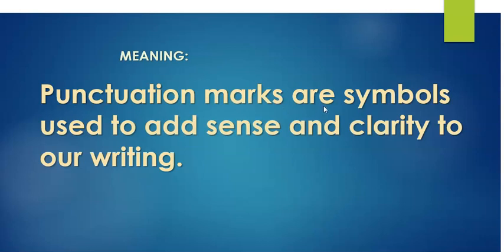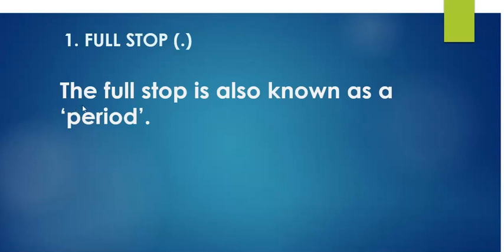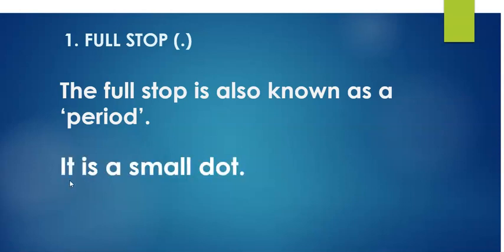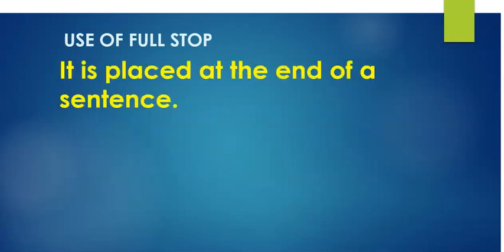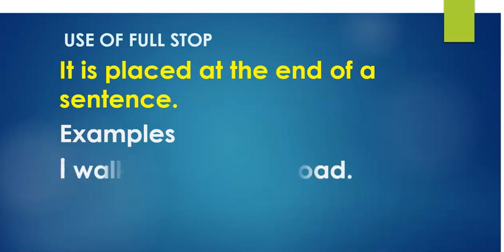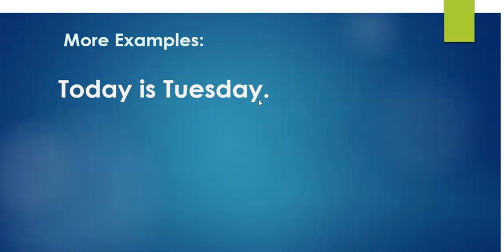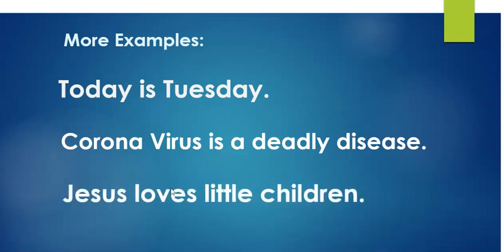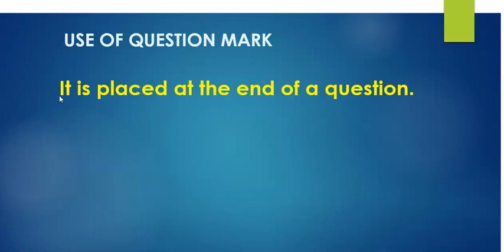Punctuation Mark- By Ereziaye A.A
Made from Home